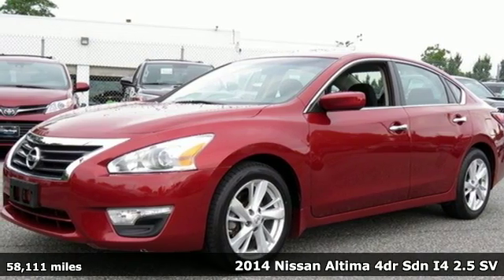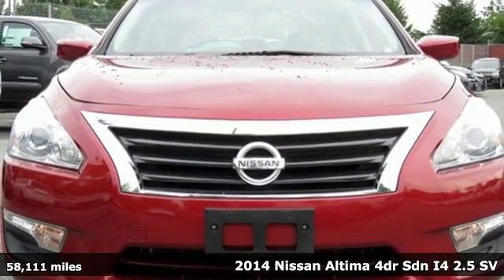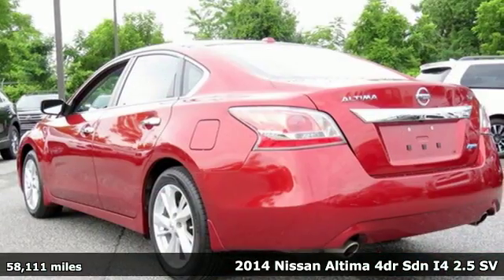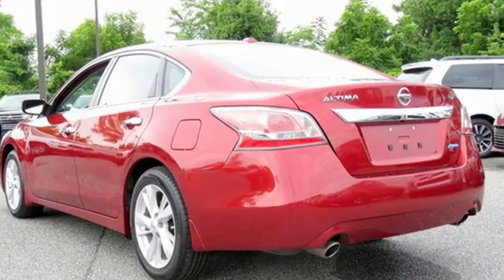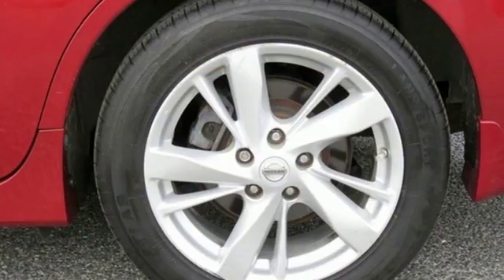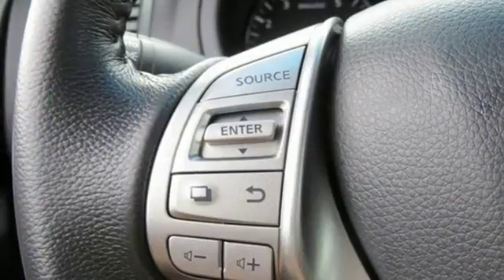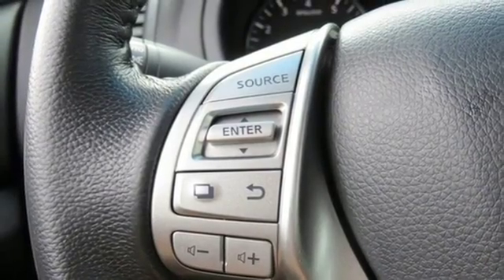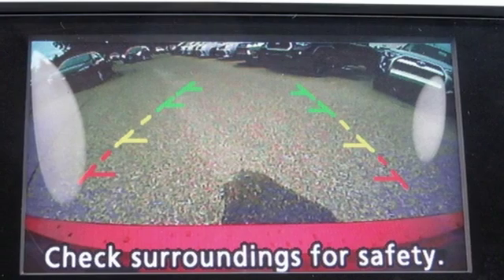Used 2014 Nissan Altima Baltimore, MD 5MU63146 - SOLD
Year: 2014
Make: Nissan
Model: Altima
Trim: 2.5 SV
Engine: 2.5L I4 DOHC 16V
Transmission: CVT with Xtronic
Color: Red
Interior: Charcoal
Mileage: 58111
Stock #: 5MU63146
VIN: 1N4AL3AP8EC263146

Address:
6624 A Baltimore National Pike